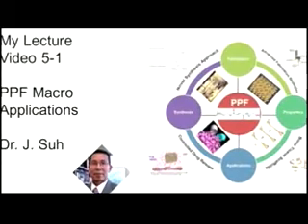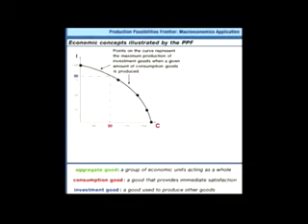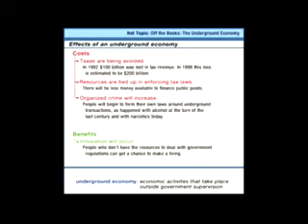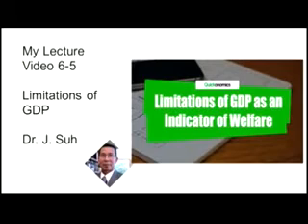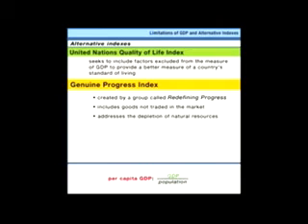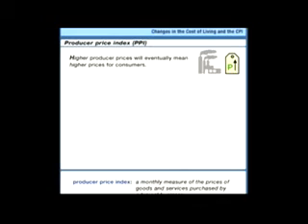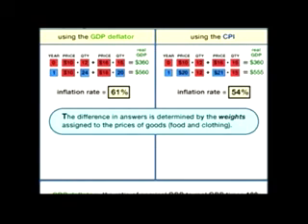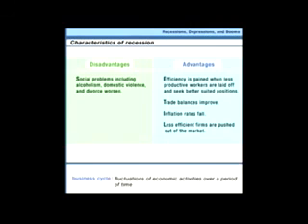ECON 0353 Class Video 2 24 22 mpeg4